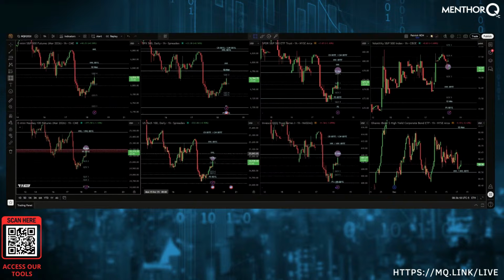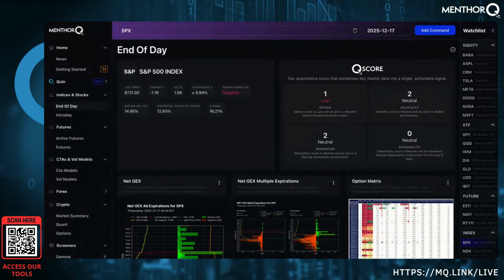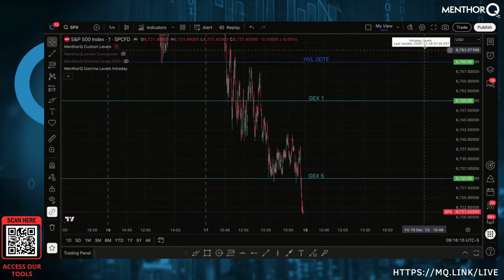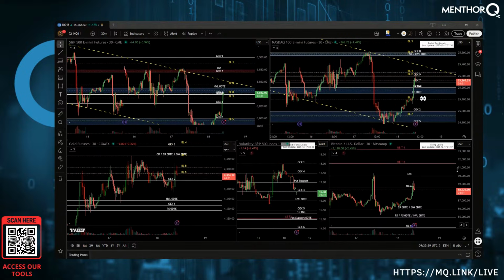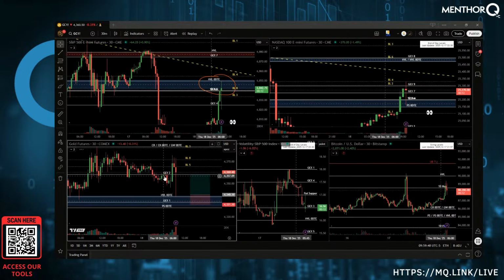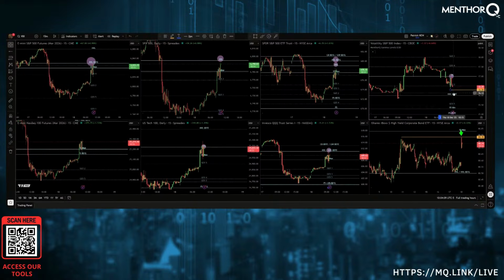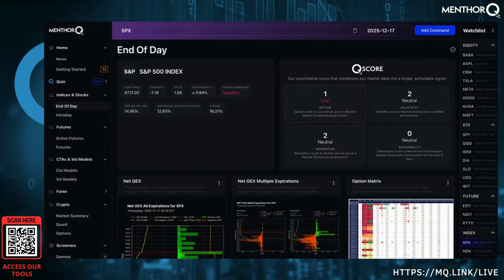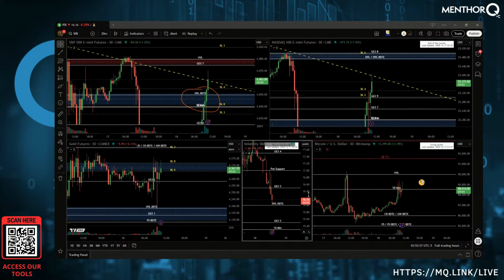NQ Playbook and Live Trading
The Nasdaq & NQ Playbook is a live, daily event designed for traders who want to approach the markets with structure. Each session dives into the roadmap setups on the Nasdaq and NQ futures, combining actionable data with clear frameworks.

Focus on today’s market bias with the key levels, volatility zones, and catalysts that could drive momentum. Daily Trading Roadmap on NQ and NDX.

Together with Patrick and Maciej.

🔥 Pro Access - 3 Months. Trade Live with Pro Traders for 20 Hours a week